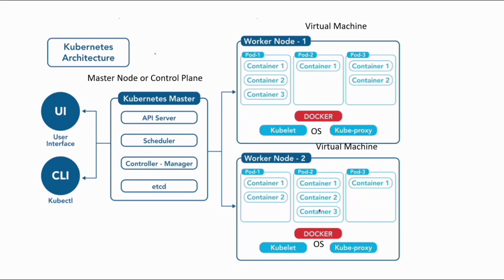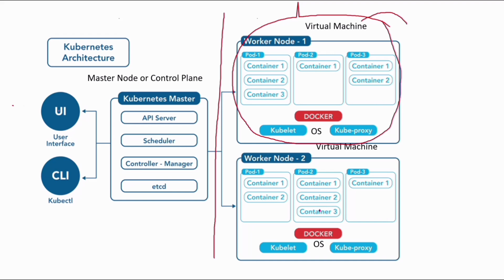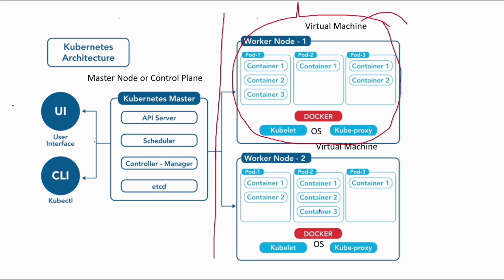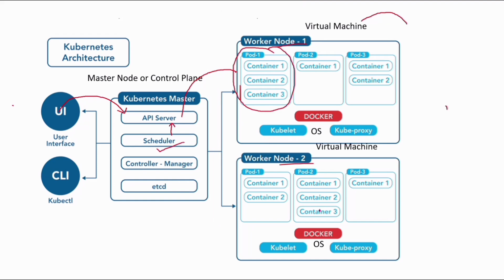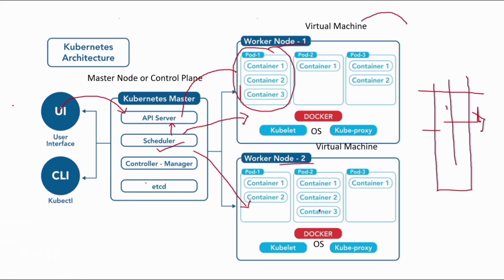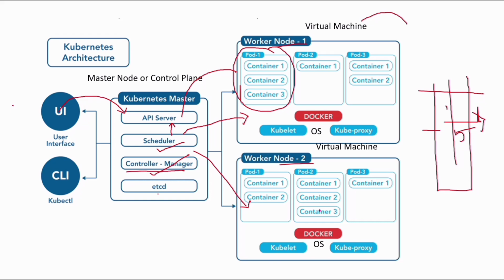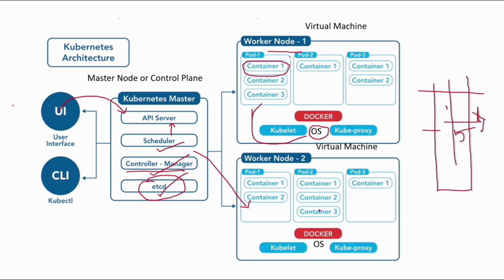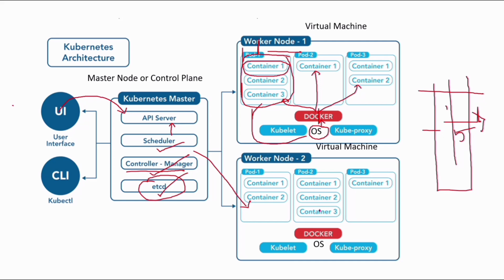Kubernetes Architecture in the Cloud: Simplified Explanation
Explore the intricacies of Kubernetes architecture in the cloud in this detailed guide. This video simplifies the components like control planes, worker nodes, pods, and cloud integration, explaining how Kubernetes efficiently manages containerized applications in cloud environments.

Perfect for those starting their journey into Kubernetes and cloud-native technologies, this video highlights the seamless orchestration and scalability of Kubernetes in modern cloud setups. Gain insights into how cloud providers support Kubernetes to deliver high availability, reliability, and scalability.

Don't miss this in-depth yet simplified explanation of Kubernetes architecture in the cloud—your step into the future of DevOps and cloud computing!